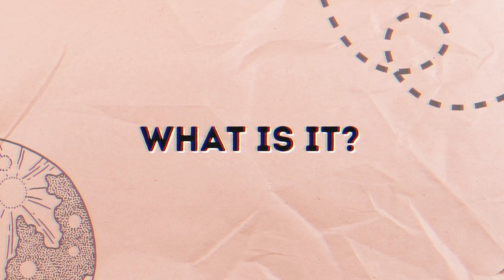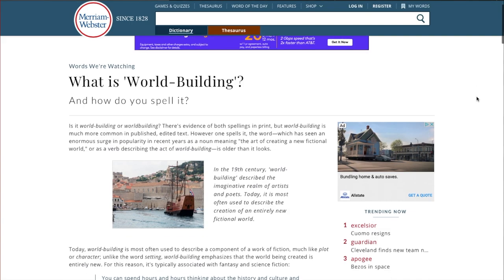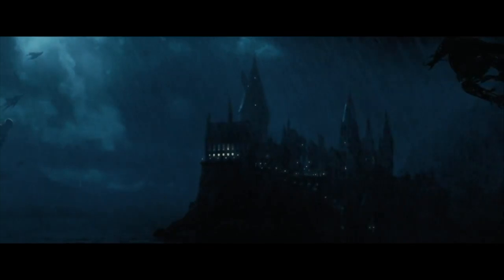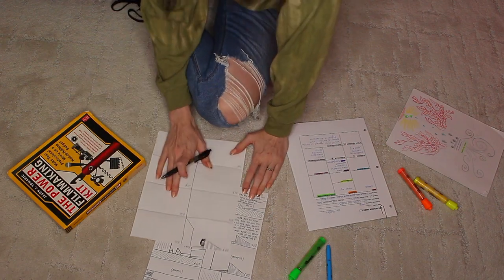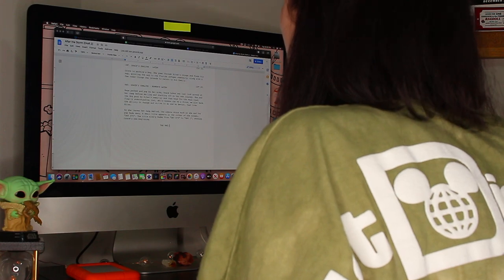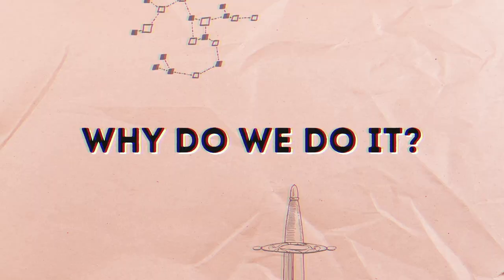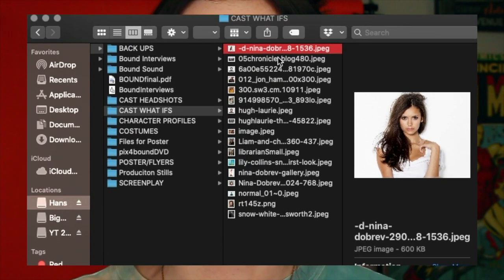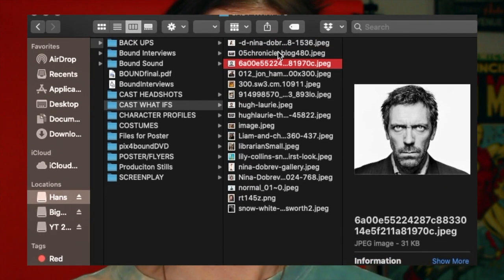World Building & Creating the Environment // How to Make Your Own Movie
Hey guys!! Today, we're continuing the journey of Making our Own Movie! It's all about World Building and Creating the Environment, focusing on the building blocks to creating a compelling screenplay.

Make a Movie with me! I'm showing YOU how you can create your own film, all on your own.

Whether you're in school, just starting out, or you've curious about what it takes...this series has it ALL. Grab your popcorn, and get ready to find out exactly how to make your own movie...no crew, just YOU.

Join me as we learn and grow together, working towards a career in film. Let's do this!

xo
Stef Esser

|| CAUSE OF THE MONTH ||
This month I'm highlighting a collection of charities supporting relief efforts amidst the crisis in Afghanistan. Innocent lives, specifically FEMALE lives, are at extreme risk. Check out the ways you can help below!

*5-in-1 Reflector
*Ring Light
*SoftBox Kit
*Boom Pole
*Wind Screen
*Rode Mic
*Digital Recorder
*DSLR Camera
*Telephoto Lens
*Hard Drive
*Memory Cards
*Card Case
*Gaff Tape
*Hair/MU Kit
*Paper Backdrop
*Backdrop Stand
*Film Tripod
*Director's Chairs